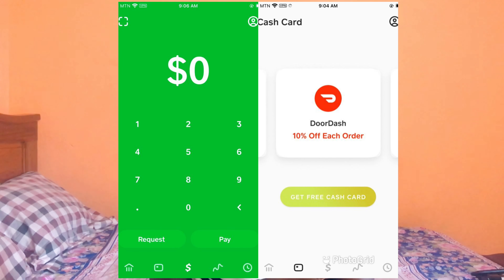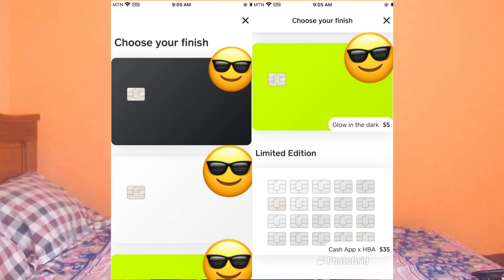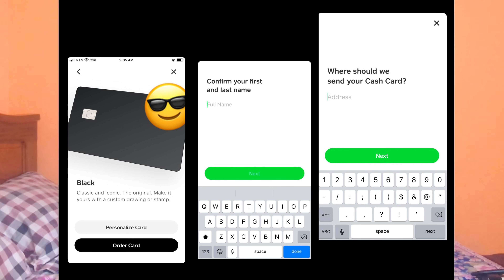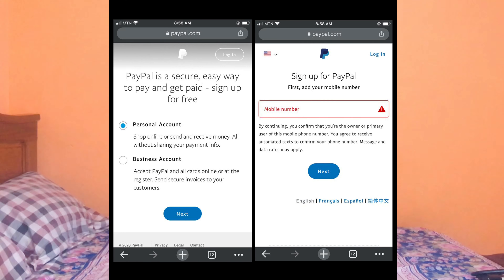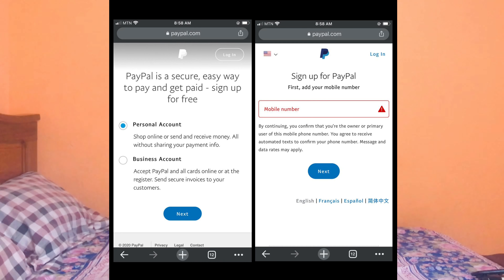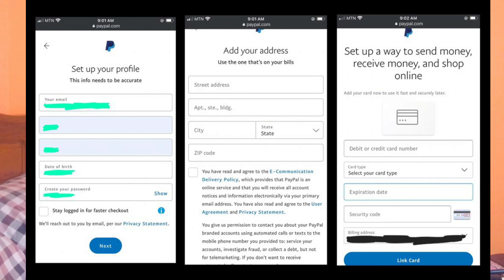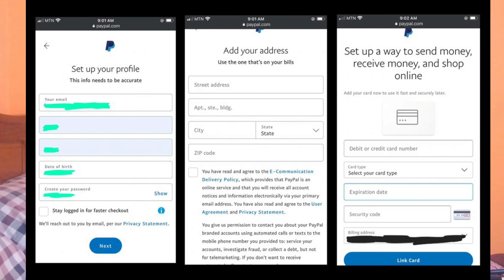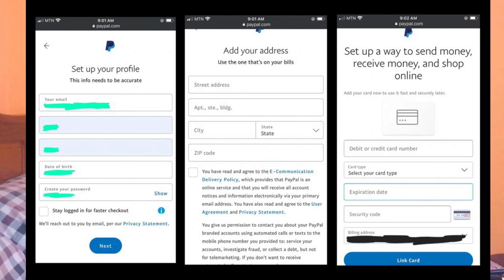How To Link Cash App Card To PayPal Account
Hey! I’ve been using Cash App to send money and spend using the Cash Card. Try it using my code and you’ll get $5. LBBGWTD

✅Hello guys welcome back again, today I’m here to show you all How To Link Cash App Card To PayPal
✅If you’re a returning SUBSCRIBER your welcome and thanks for stopping by🥰
✅Video Information
Intro: (0:00)
important disclaimer: (0:21)
Link to create cash app account: (0:41)
How to order your cash card: (01:46)
How to create a us PayPal account: (03:50)
Link your cash card to PayPal: (07:05)
Prons and Cons of link your cash card to PayPal: (08:11)
Reason why you should subscribe: (09:46)
Outro: (10:32)
✅Let’s be FRIENDS!
Personal Instagram: @iam_esin
Business Instagram: @24k_esin